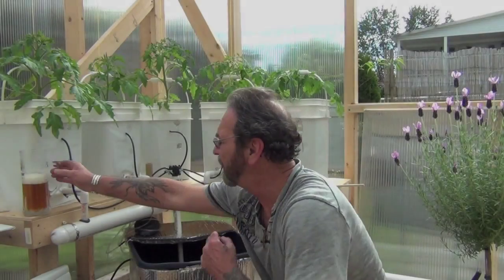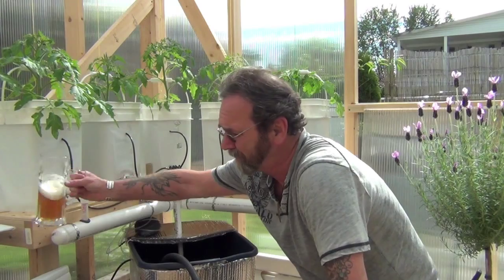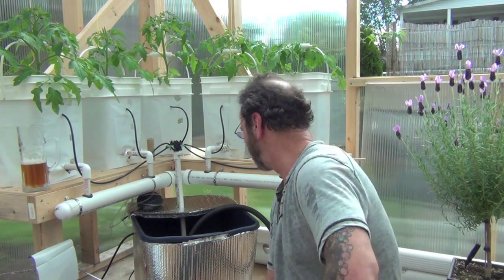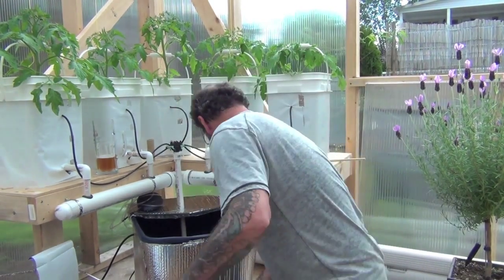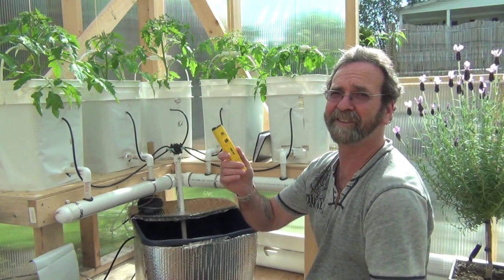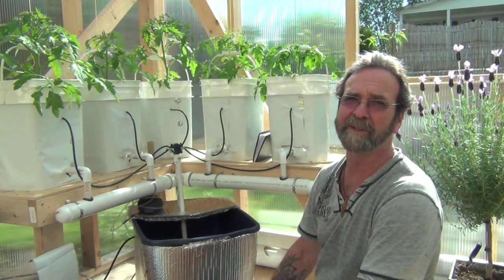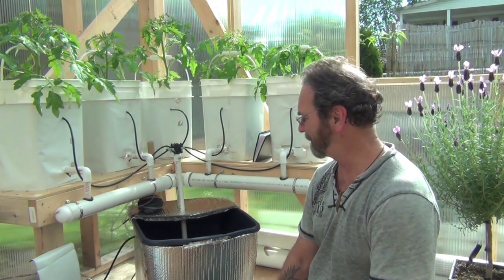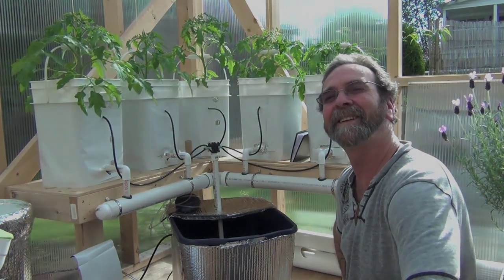hydroponic greenhouse nutrient change june 24 2012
Discovery of a big design flaw while changing the nutrient tank. I learn that nutrients don't taste good